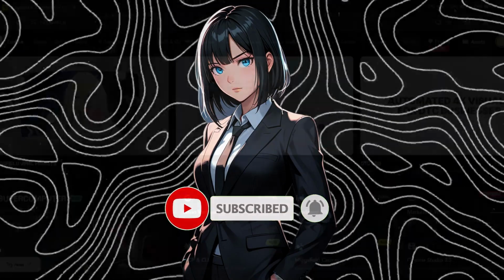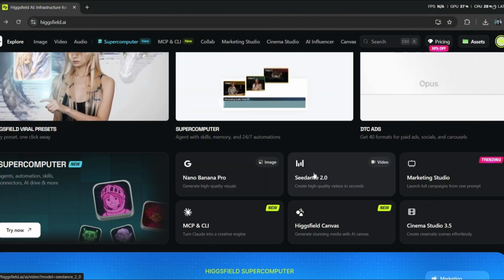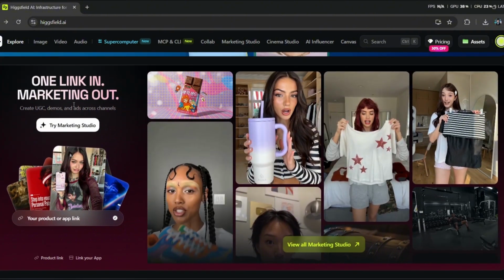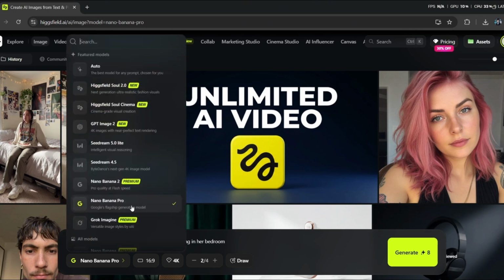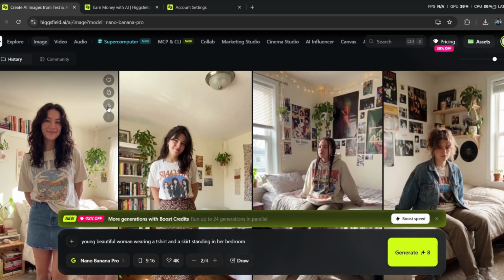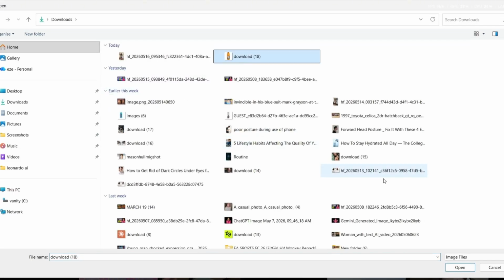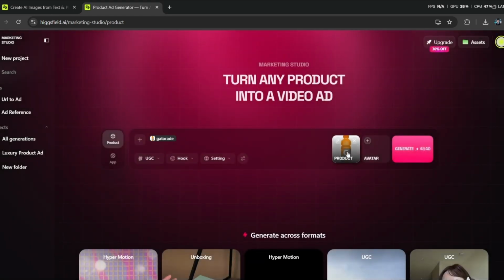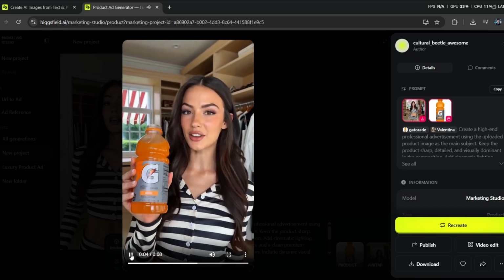I Tried Higgsfield Marketing Studio… It’s Actually Crazy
I tested Higgsfield AI’s Marketing Studio 2.0… and this AI ad generator is actually insane. 👀🔥

In this video, I walk you through the full workflow inside Higgsfield AI Marketing Studio — showing you how to create cinematic AI video ads, realistic AI UGC content, and high-converting creatives using Seedance 2.0.

You’ll see exactly how to generate scenes, use assets from the Media Kit, and turn simple ideas into professional, Hollywood-style visuals in minutes.

If you’ve been searching for a powerful AI ad generator to create AI video ads and AI UGC fast, this is one of the best tools right now.